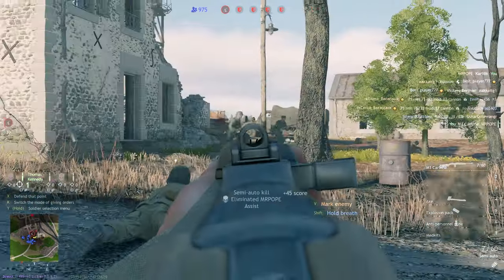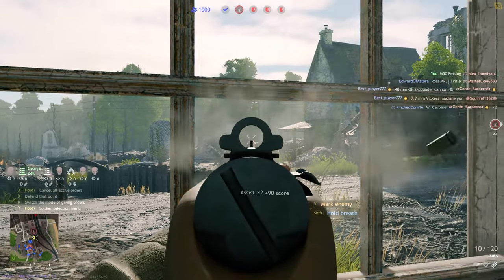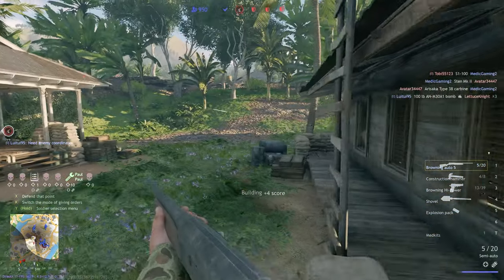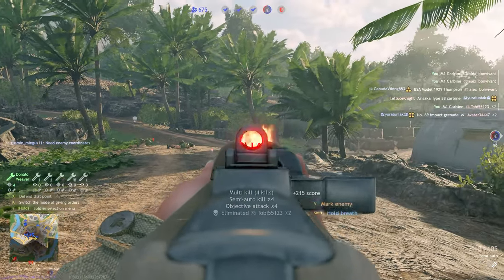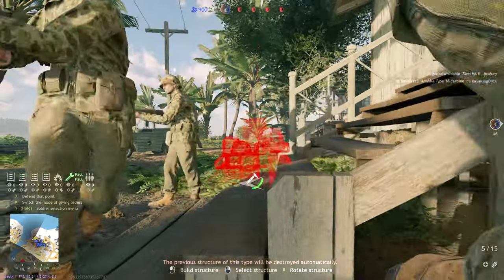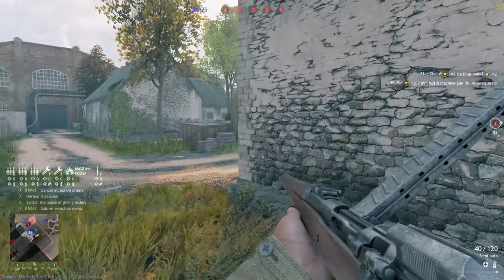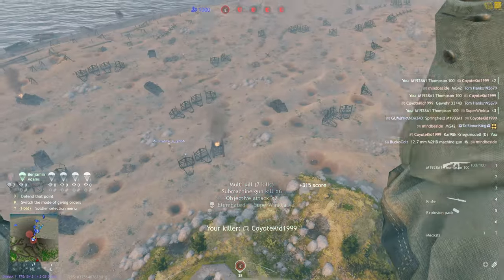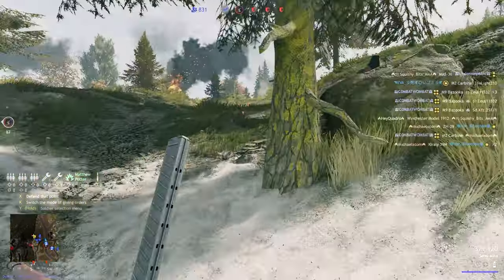Enlisted Allies Faction Guide | Best Weapons and Vehicles For The Allies!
A guide to all the best weapons, vehicles and squads for the Allies in Enlisted!

00:00 Intro
00:35 Tier 1
03:25 Tier 2
06:00 Tier 3
09:00 Tier 4
10:30 Tier 5